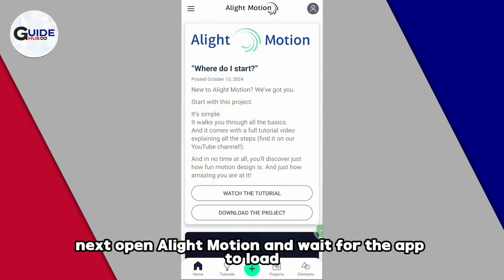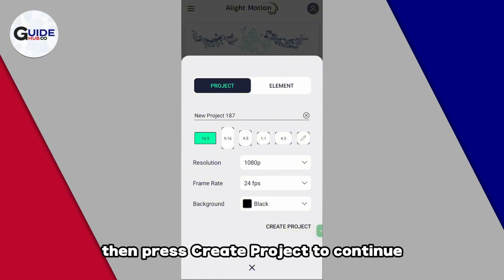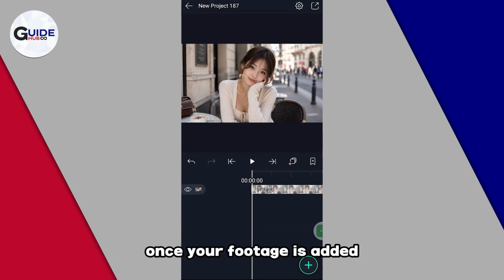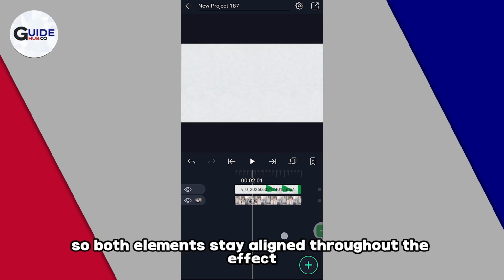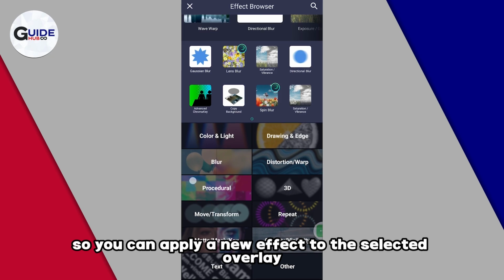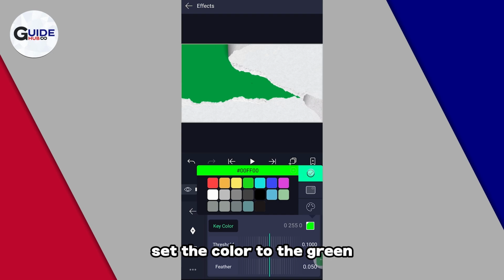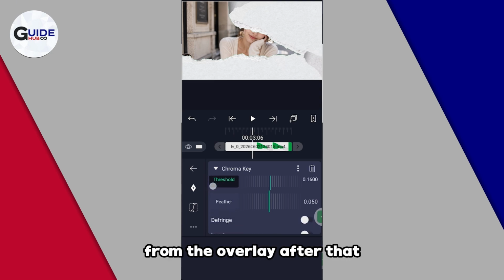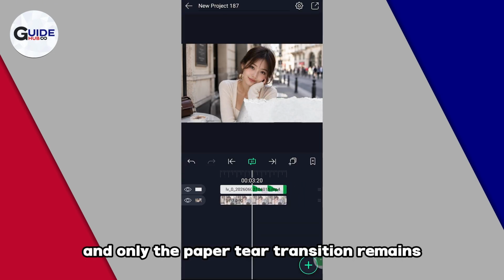Paper Tear Transition Alight Motion (𝟮𝟬𝟮𝟲) | 100% WORKS | NO Yapping, To The Point! | FAST & EASY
(2026) Learn Paper Tear Transition Alight Motion in this video (NO YAPPING + 100% WORKS!) | EASY FULL GUIDE, Everything You Need To Know! | Paper Tear Transition Alight Motion